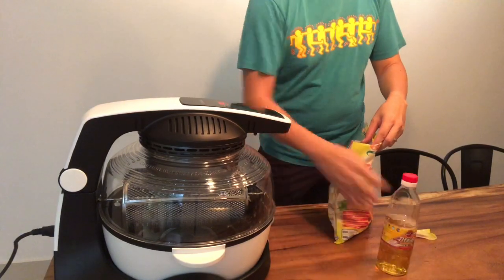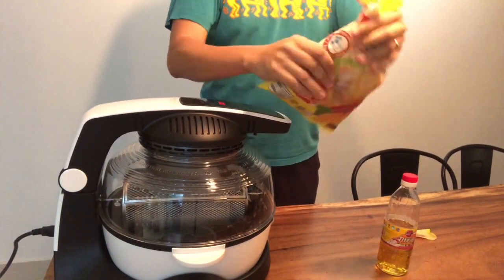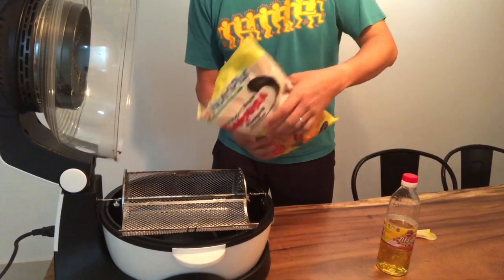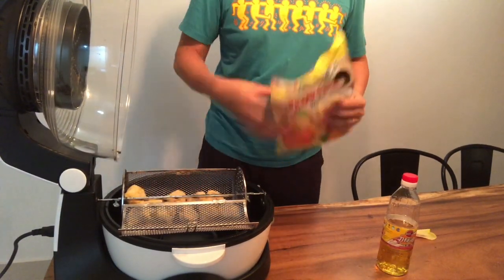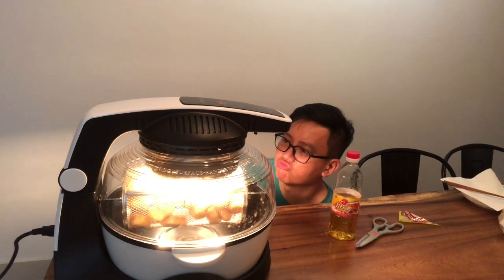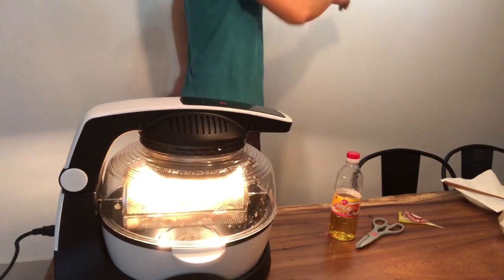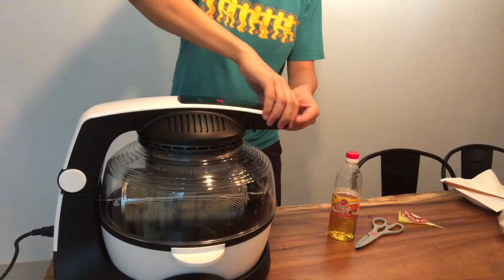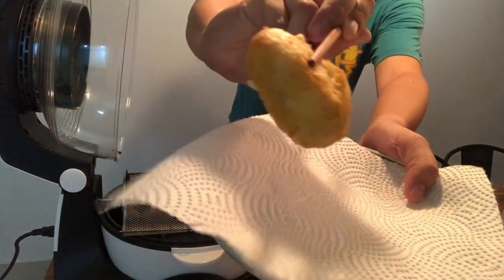Air Frying Nugget